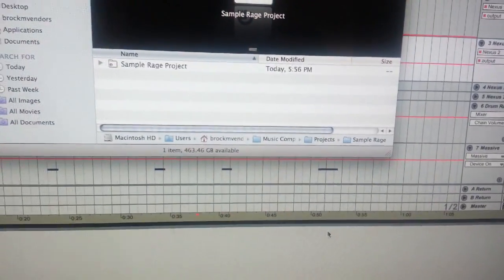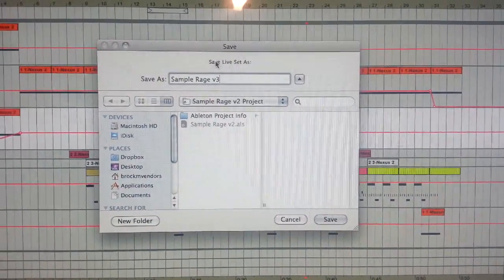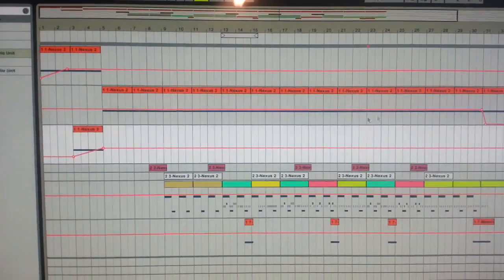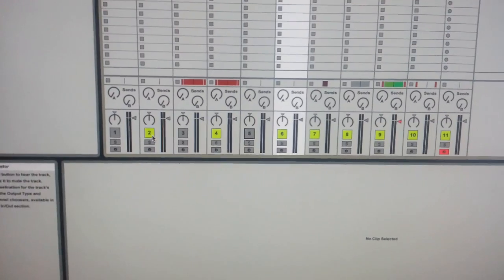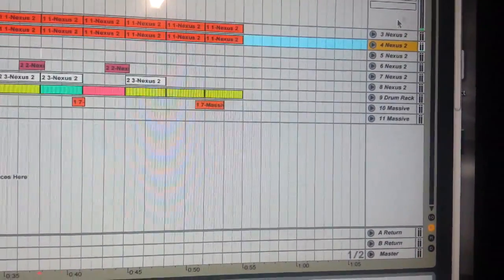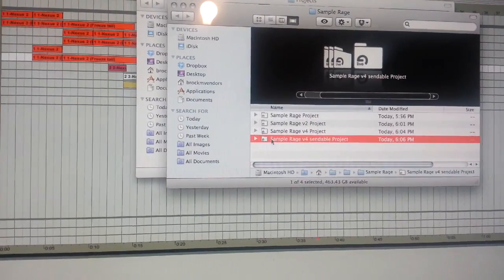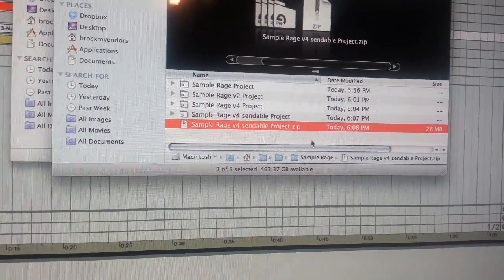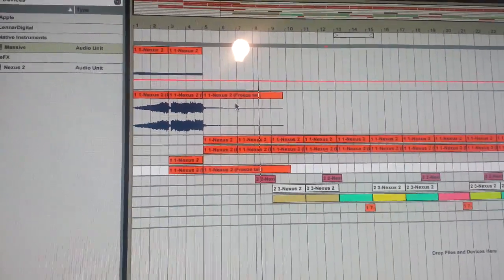Saving and Sending ALS Files